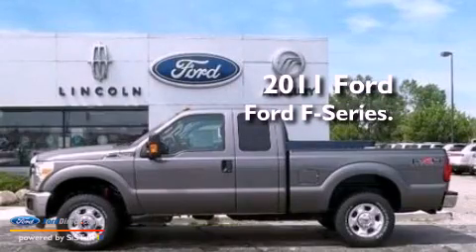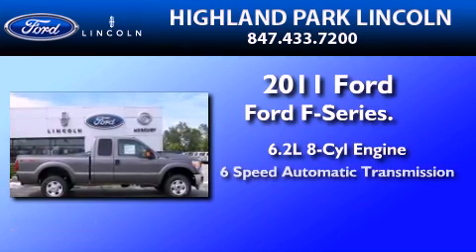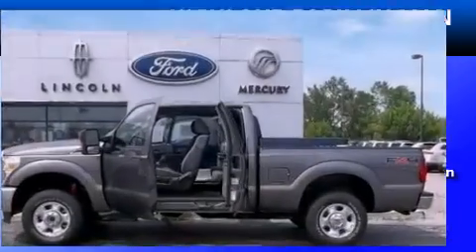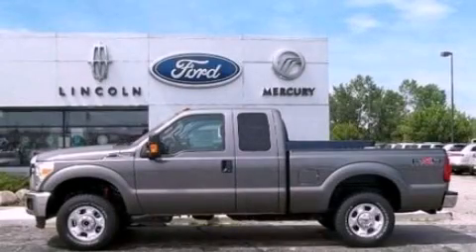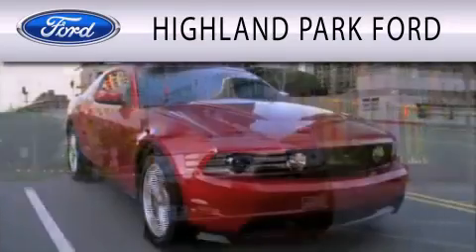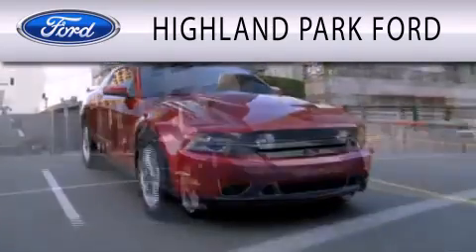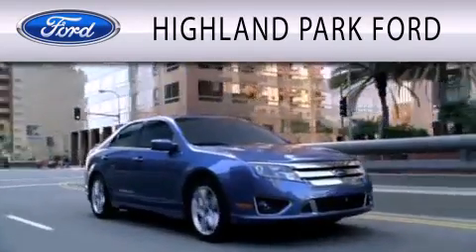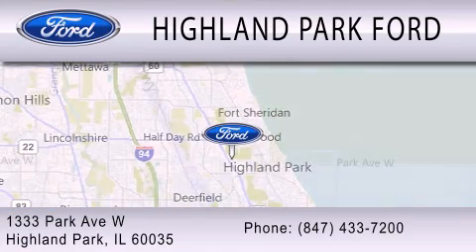2011 FORD F-250 IL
Year : 2011
 Make : FORD
 Model : F-250
 Engine : 6.2L V8
 Trans . : AUTO 6SPD
 Exterior : STERLING GRAY METALLIC

 Stock : T20306

 1333 Park Avenue West
  , IL 60035